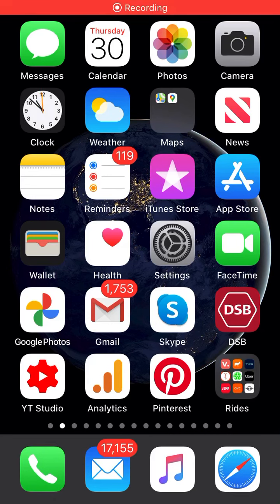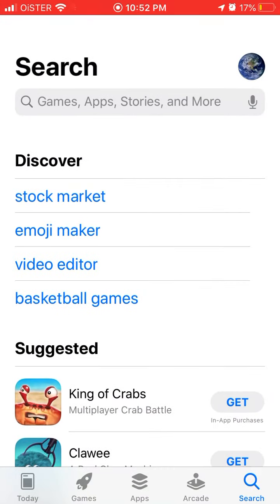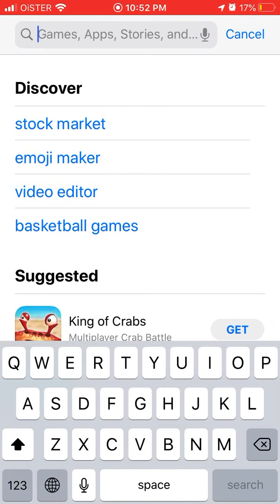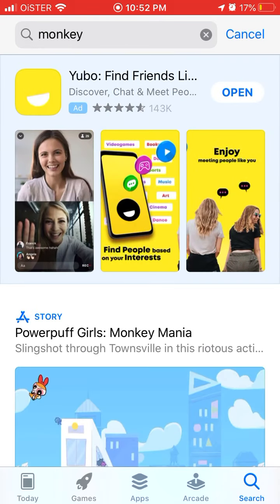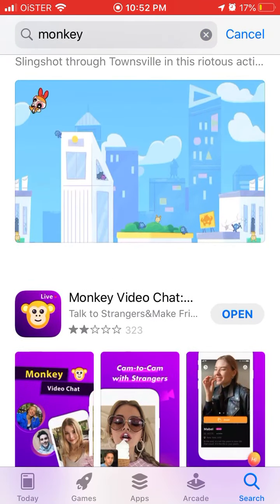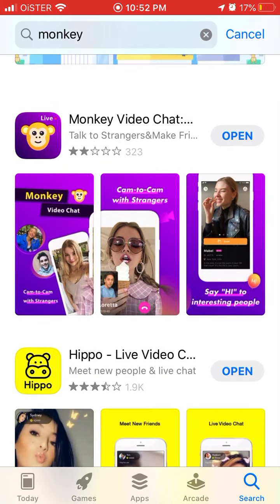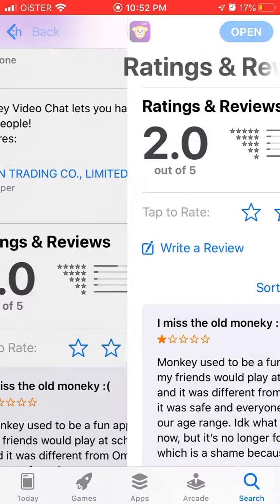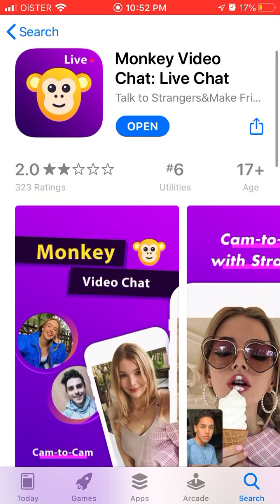How to get Monkey app on iPhone?